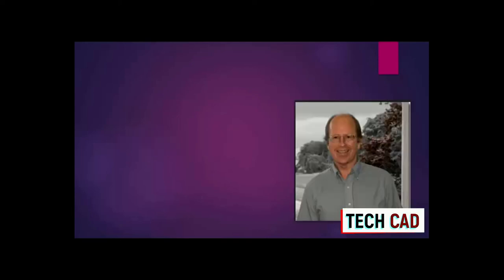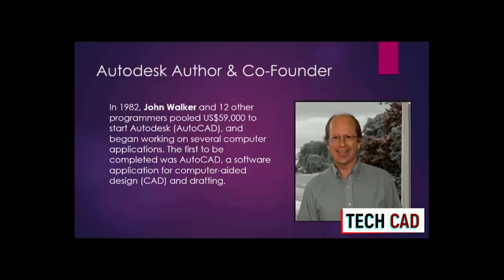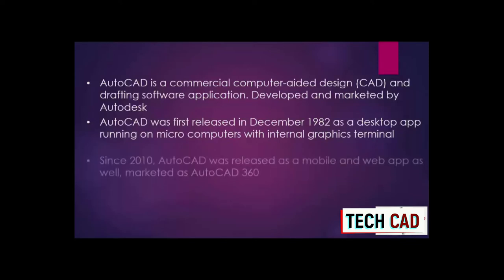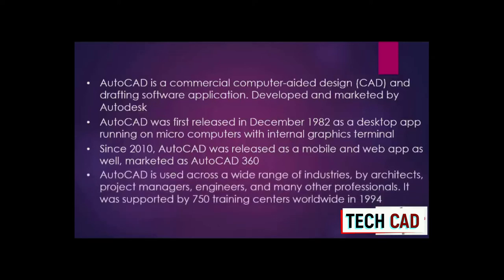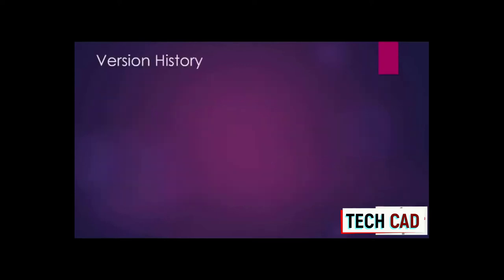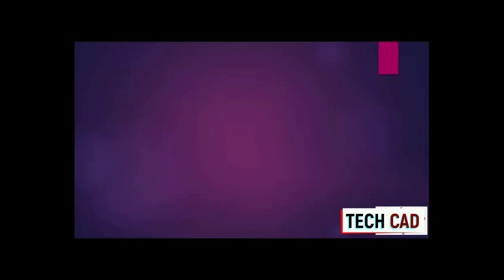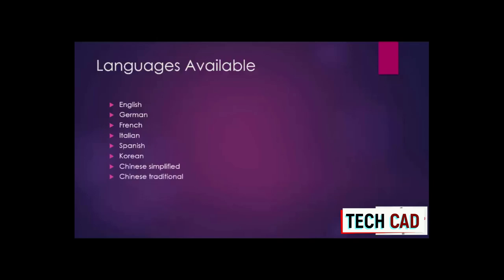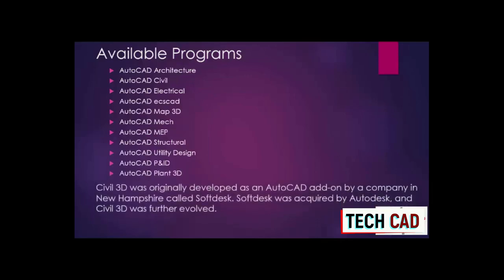History of AutoCAD Author Co Founder John Walker